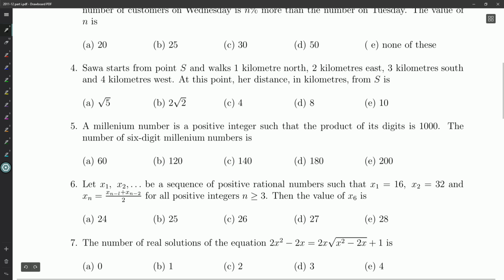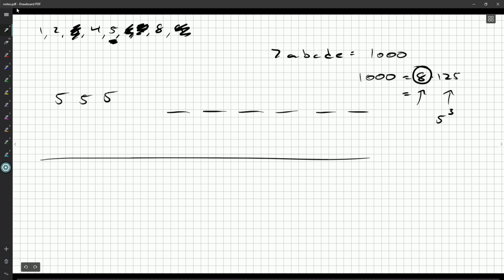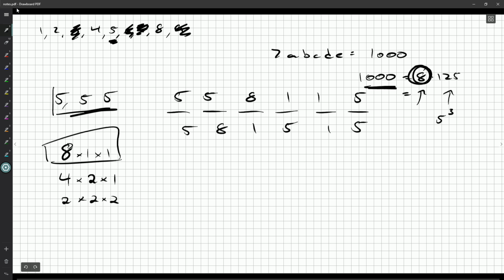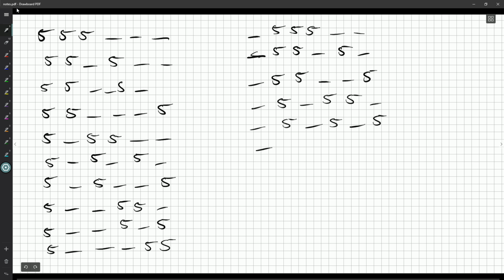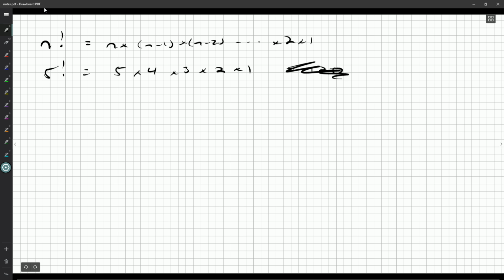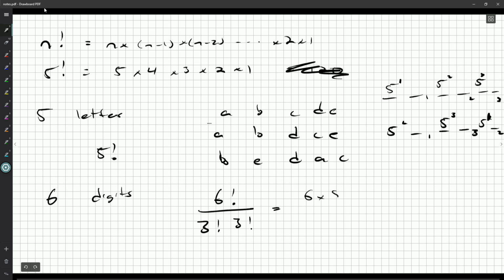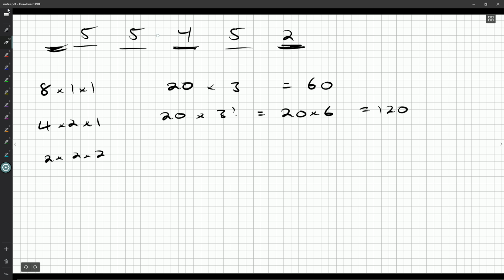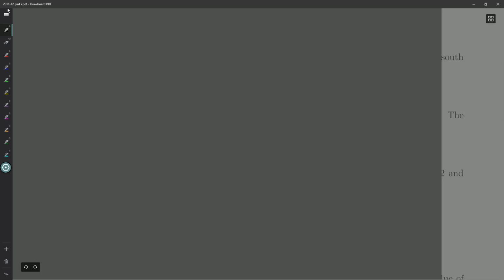Alberta High School Mathematics Competition I-5 (2011-2012)